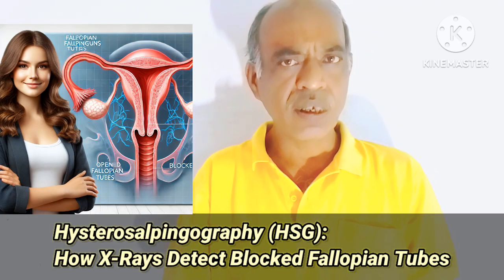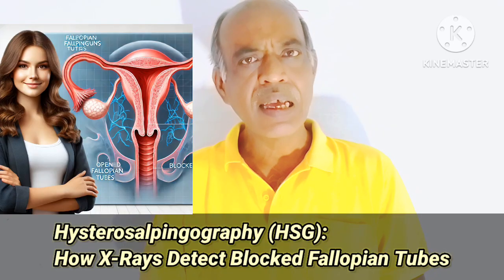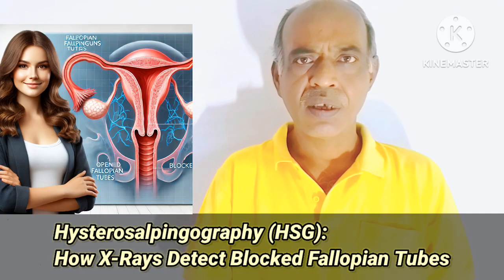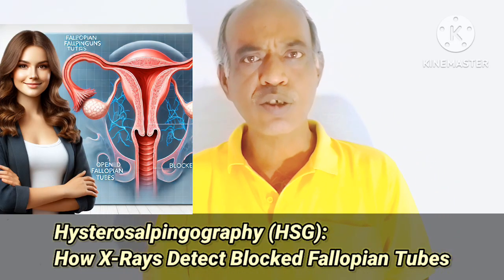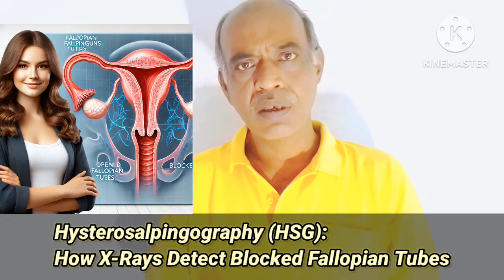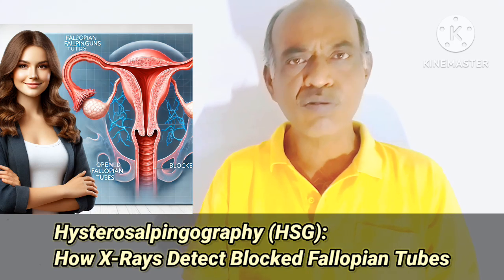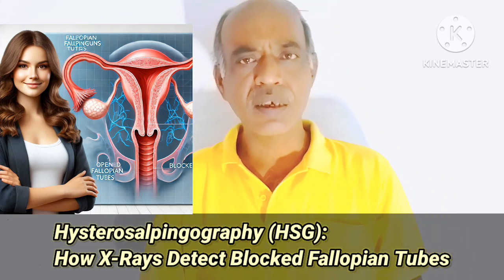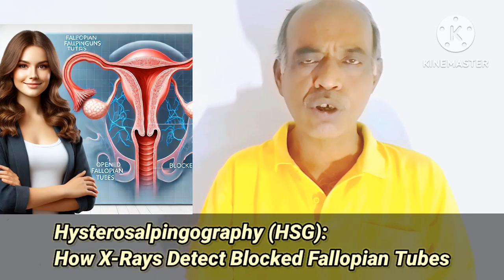Hysterosalpingography (HSG): How X-Rays Detect Blocked Fallopian Tubes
About the Video:
Hysterosalpingography (HSG) is a specialized X-ray procedure used to detect blocked fallopian tubes, a major cause of female infertility. In this video, we break down how X-rays work in HSG, the step-by-step procedure, and how doctors interpret the results.

✅ Topics Covered in This Video:

What is HSG and why is it performed?

How X-ray physics helps visualize fallopian tubes

The role of contrast dye in HSG imaging

How doctors detect blockages using X-ray images

Advantages and limitations of the HSG test

If you're interested in gynecology, infertility treatments, or medical imaging, this video is for you!

📢 Have questions about HSG or infertility? Drop them in the comments below!

Creators of this video:
1. Miss Shreya Mandal (Medical Sciences)
2. Miss Sangita Ghanti (Engineering)
3. Mr. Dipak Shaw (Science & Technology)